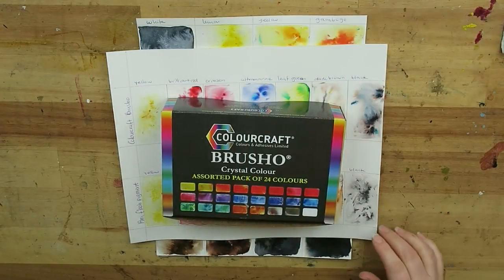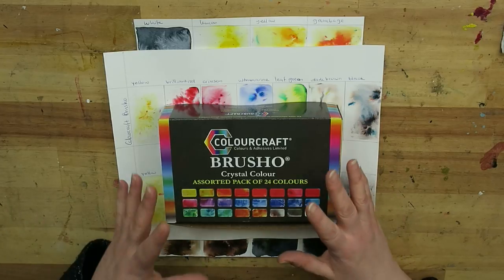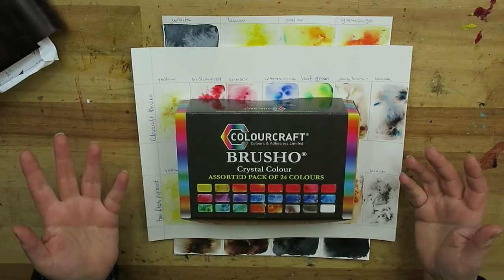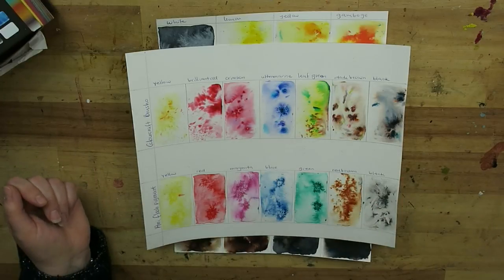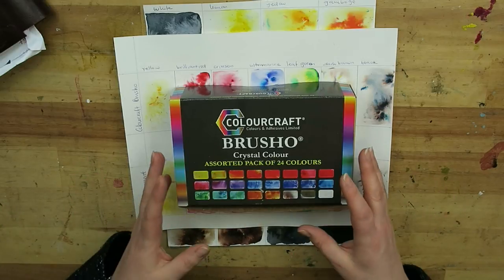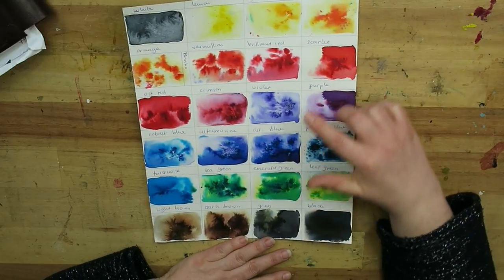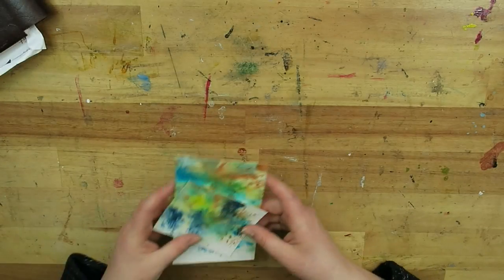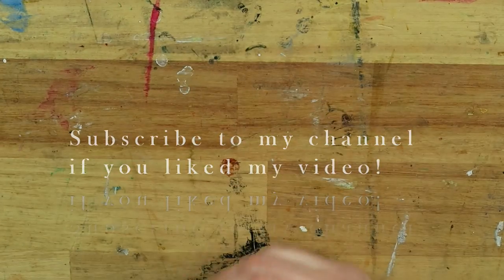Brusho - some further remarks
Find out about my latest online Watercolor class: The Lady in Watercolor and Mixed Media

Find me here online:

My online workshops and ACEOs (ACEOs are often sold out but will be restocked frequently)

Credits:

Video production: Mandy van Goeije